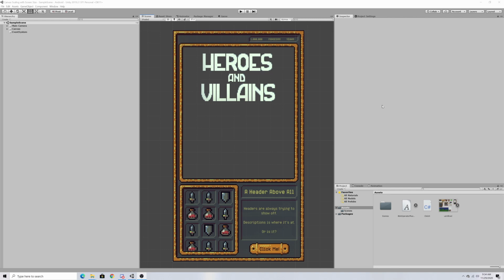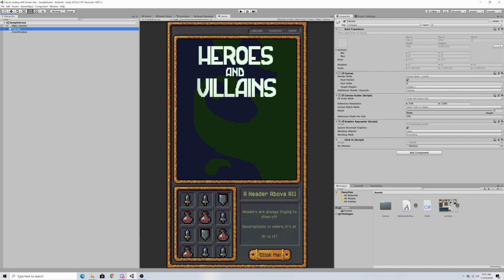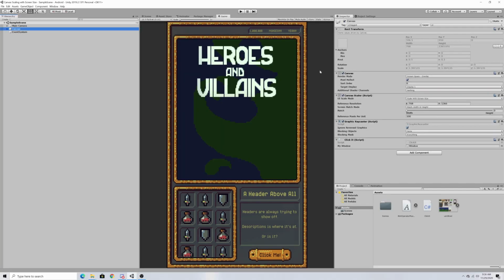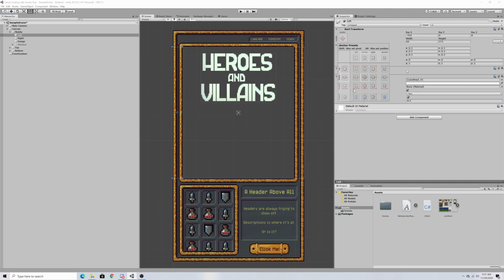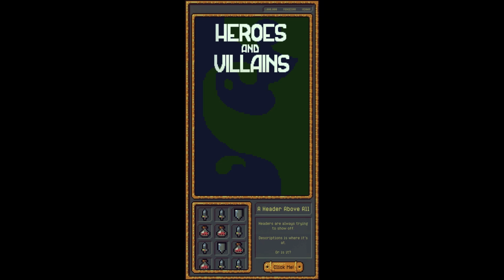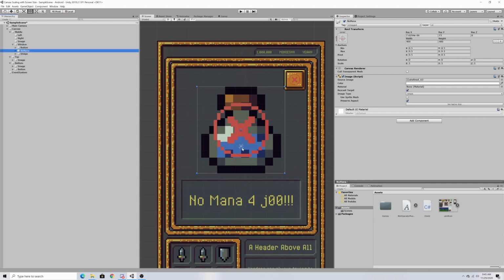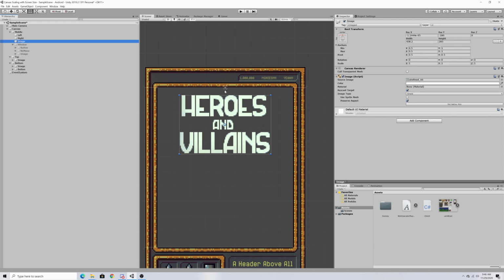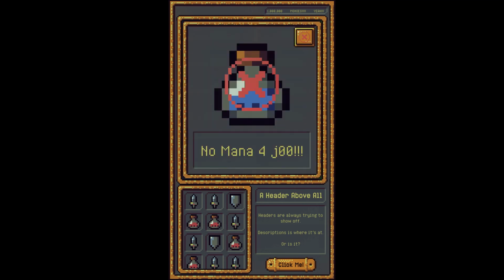Unity Scaling With Screen Size with Android/Mobile